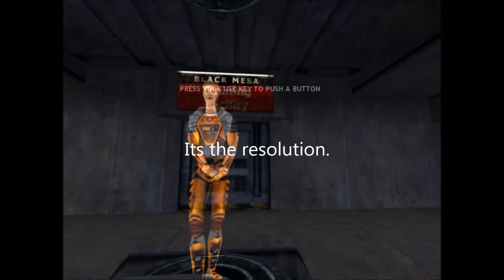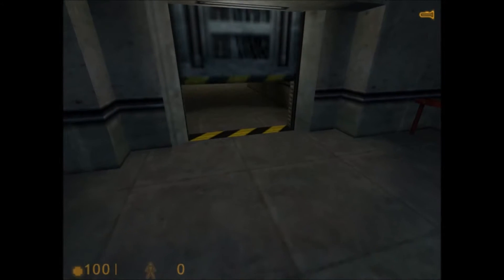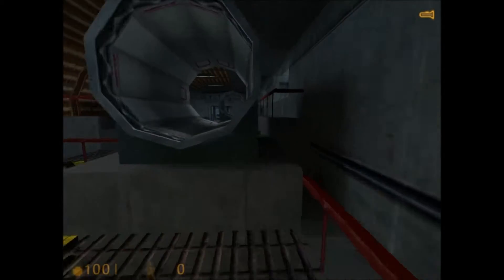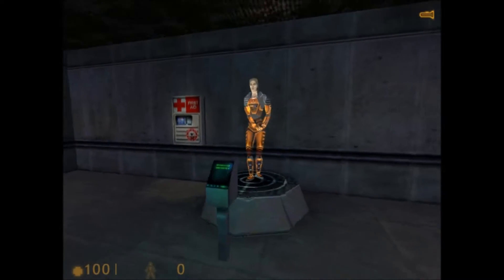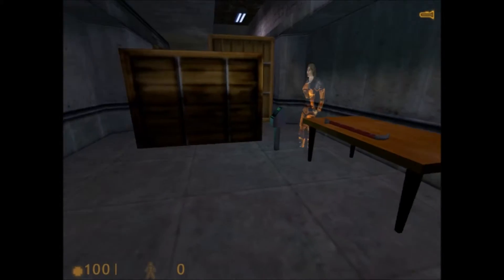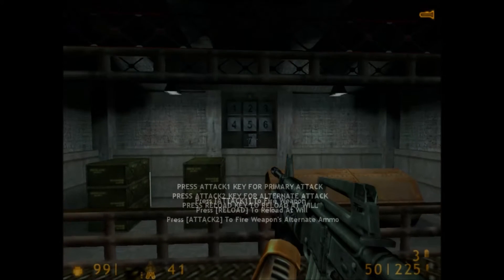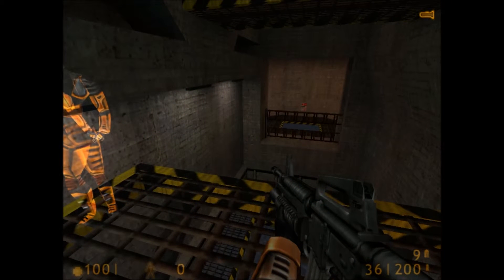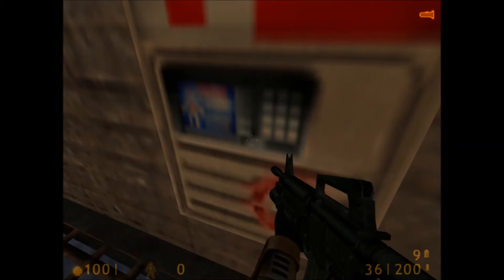SaurGames plays HALF-LIFE! Ep.1 "HOW?!?!"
I hope you enjoy half-life! MORE? Comment!! New intro and outro!